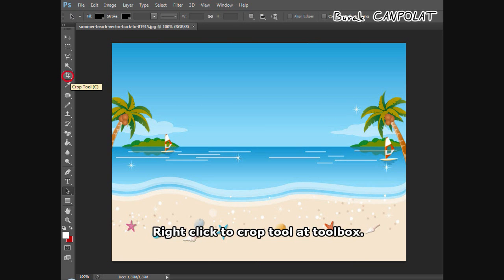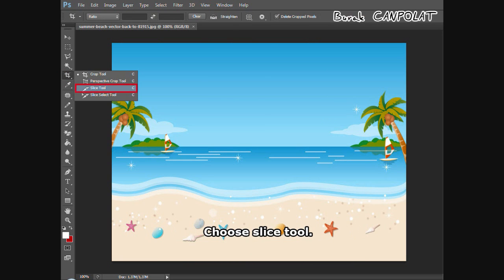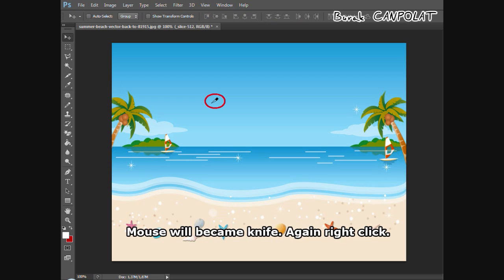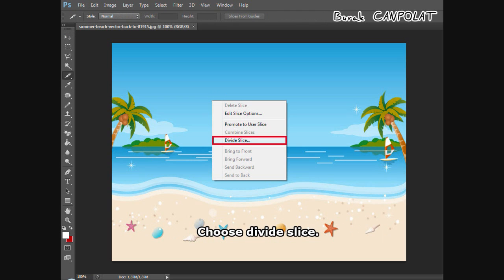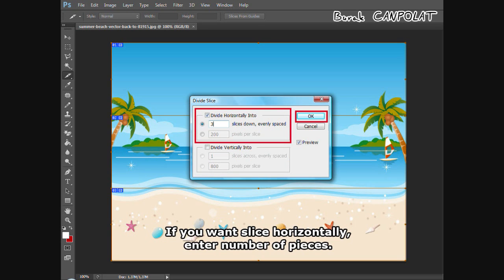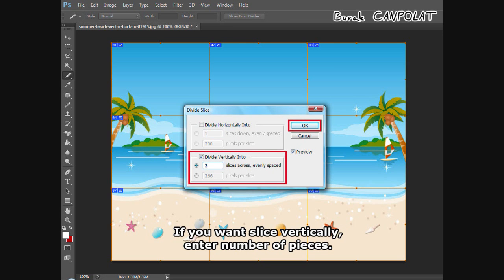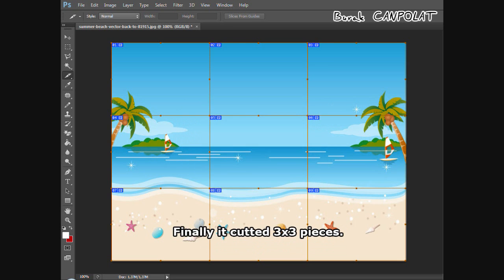How to Divide Slice Pictures to Equal Pieces on Photoshop (Voice and Subtitles)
How to Divide Slice Pictures to Equal Pieces (Voice and Subtitles)